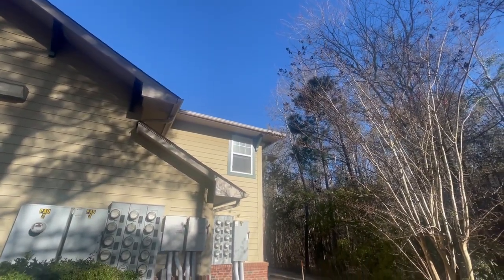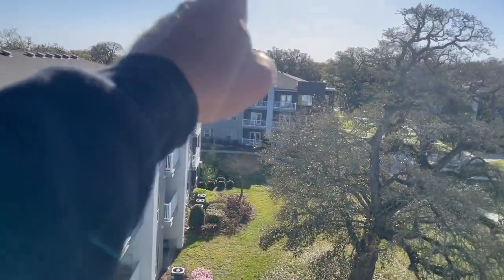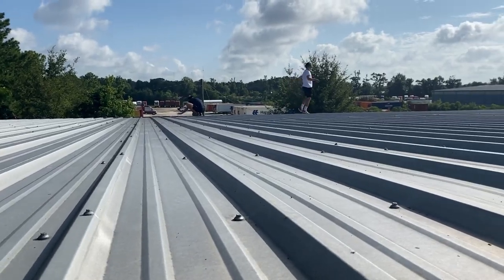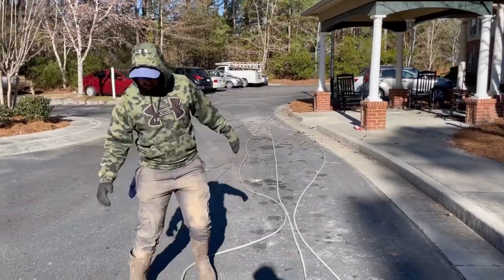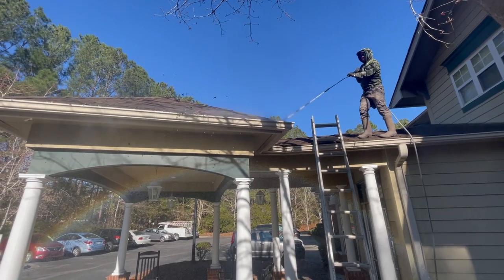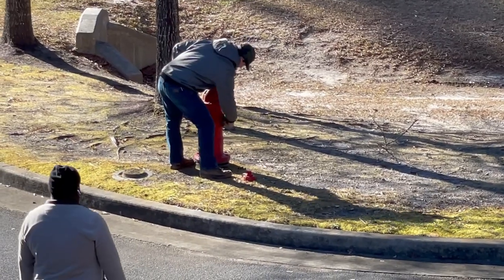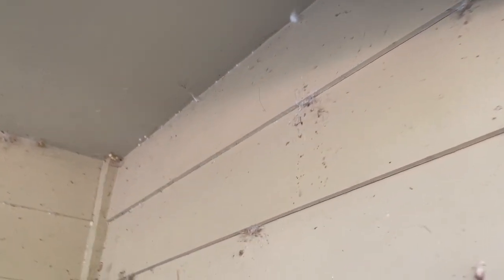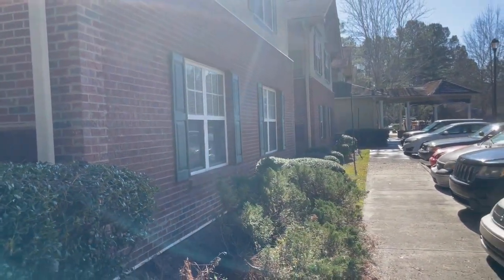How To Make A Fortune With Commercial Gutter Cleaning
💧The Equipment: Our Amazon Equipment Store